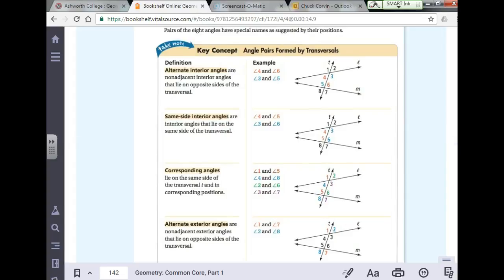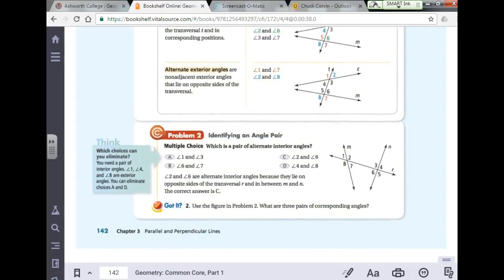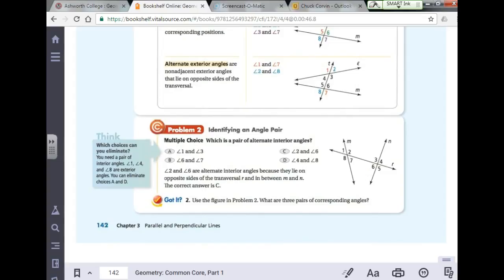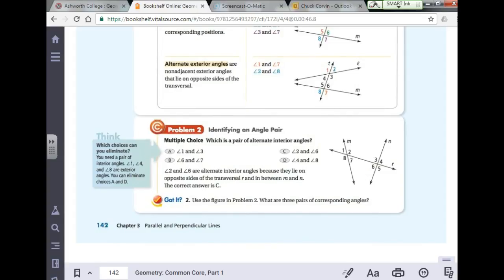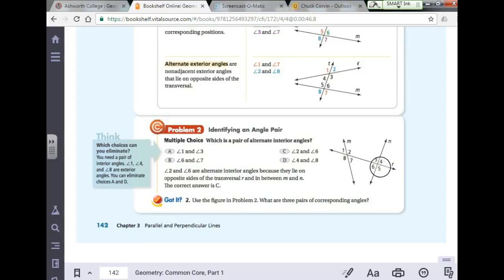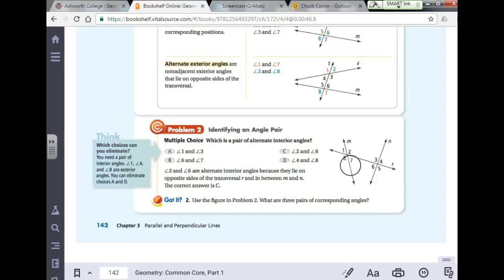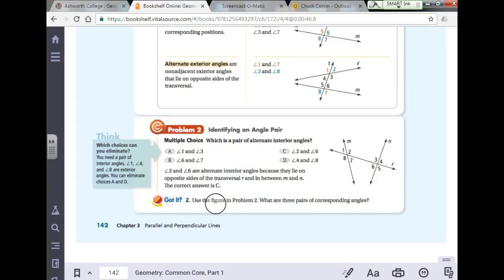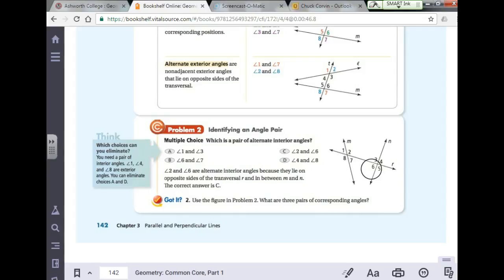Geom part 1 lesson 3-1 problem 2